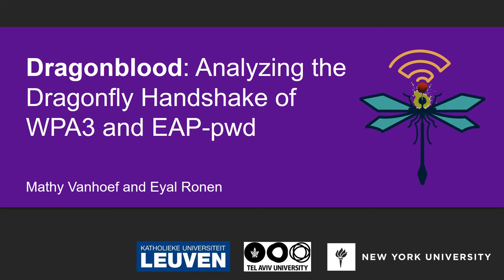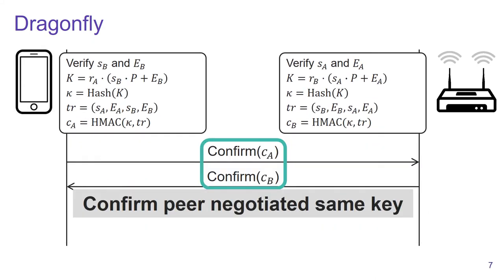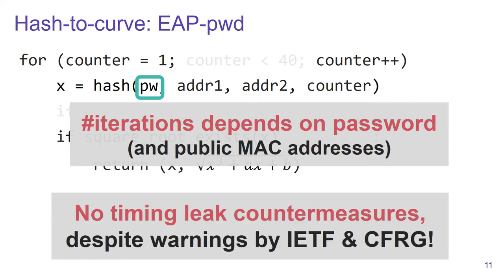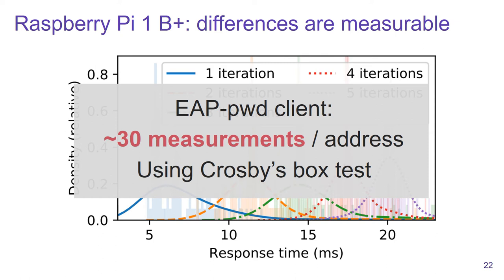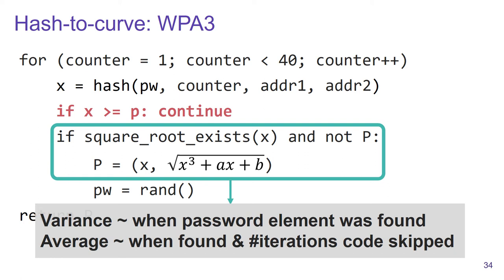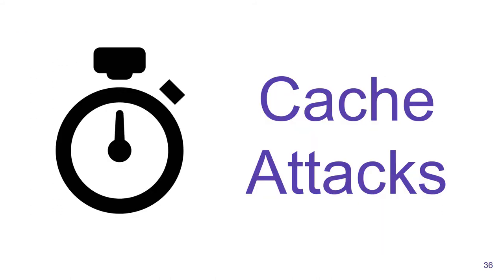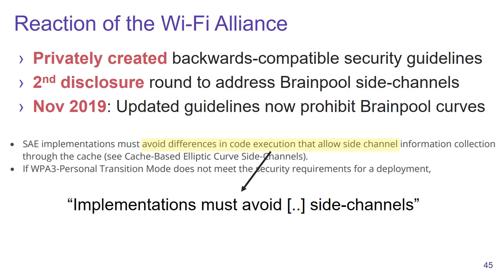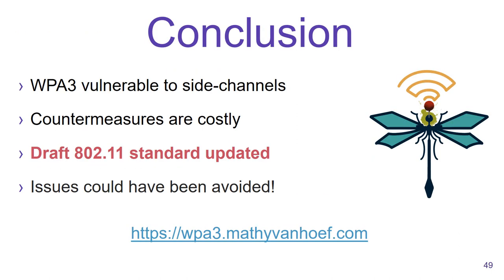[IEEE S&P] Dragonblood: Analyzing the Dragonfly Handshake of WPA3 and EAP-pwd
This is a slightly longer version of the presentation that was given at the IEEE Security & Privacy conference on the paper "Dragonblood: Analyzing the Dragonfly Handshake of WPA3 and EAP-pwd".